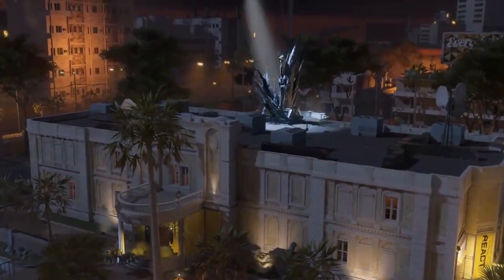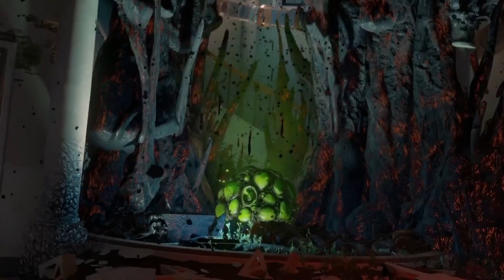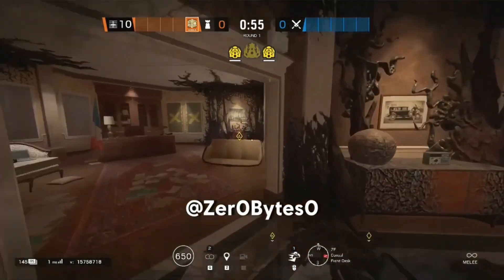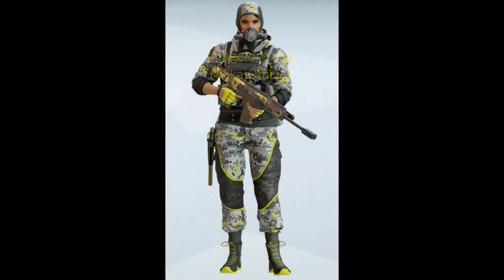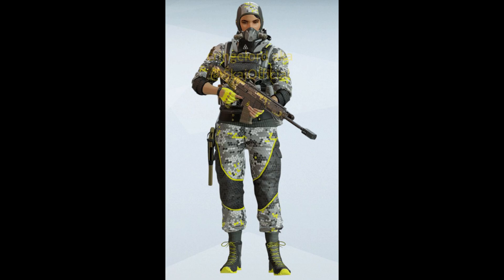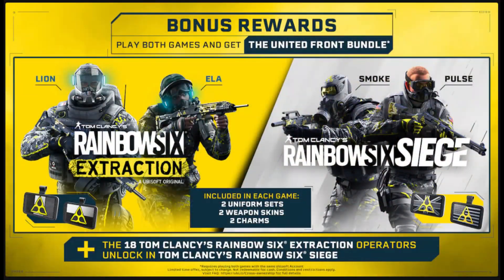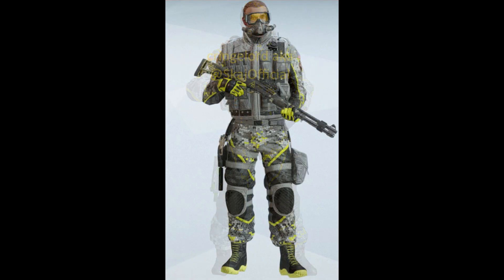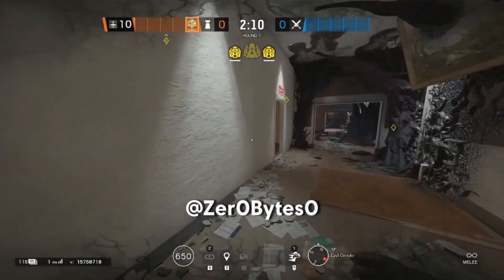New Upcoming Ubisoft Connect Challenges For Containment Event! Free Bundle! Rainbow Six Siege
Members:
RSA.Biggie
Kyo
Xalator
Aman Desai
briantheowl
xurb1234
Abearah
Joshua Gentry
dennis cool

New Rainbow Six Siege Rainbow Six Extraction Free Skins Bundles Event R6 Event Packs New Content Update R6 Extraction Siege Challenges Funny moments